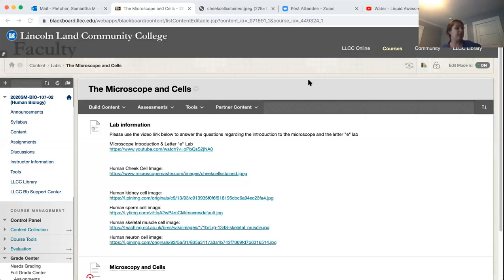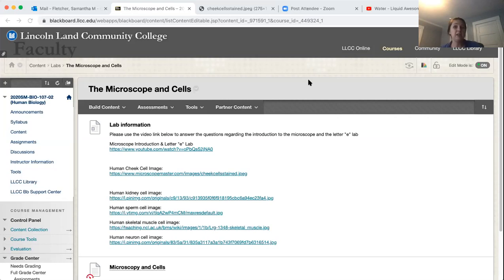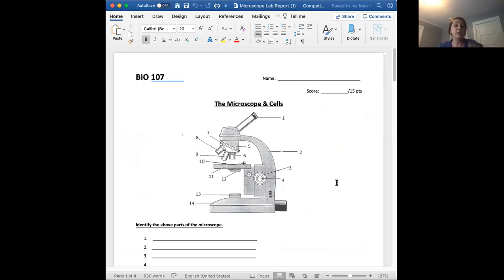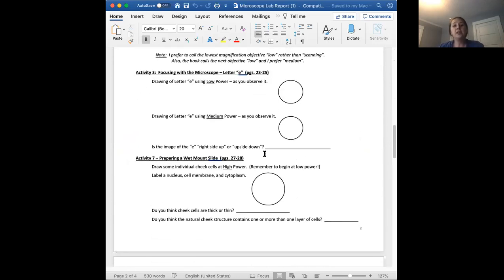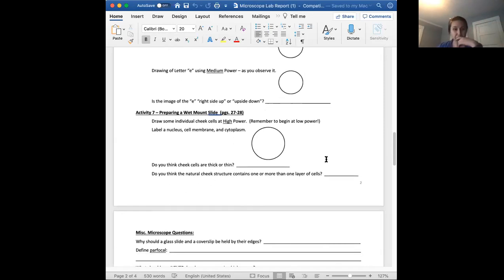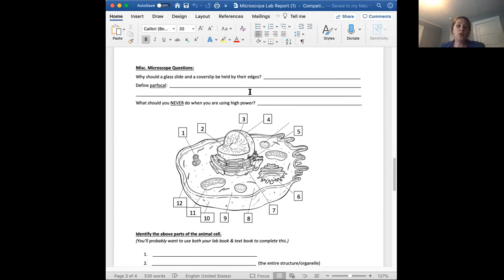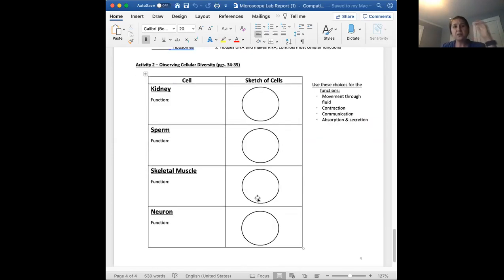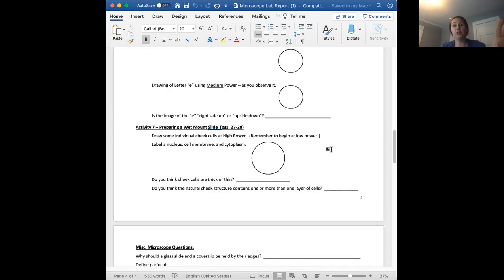Pre-Lab Lecture: The Microscope and Cells